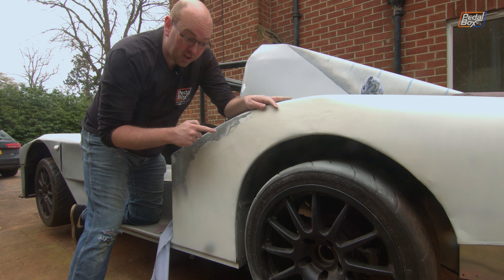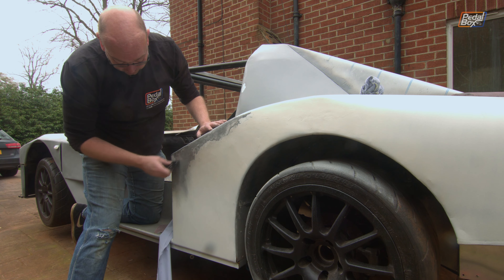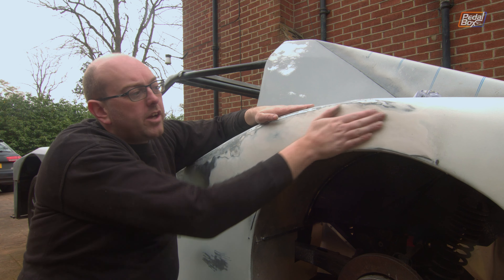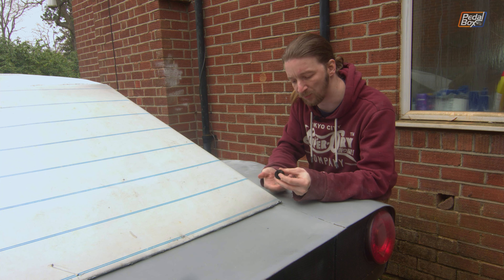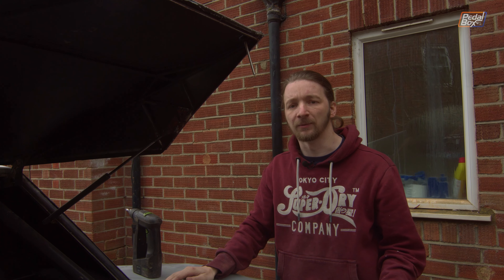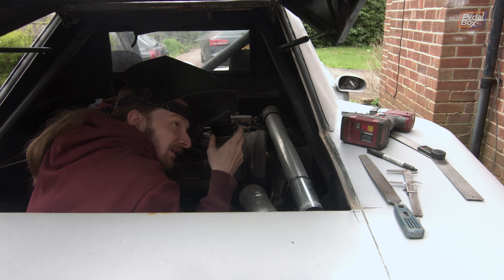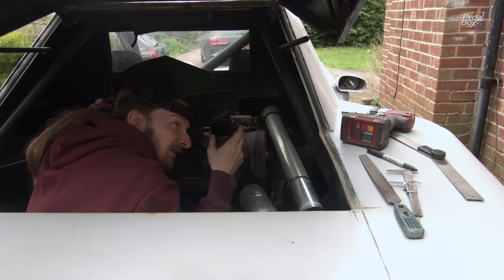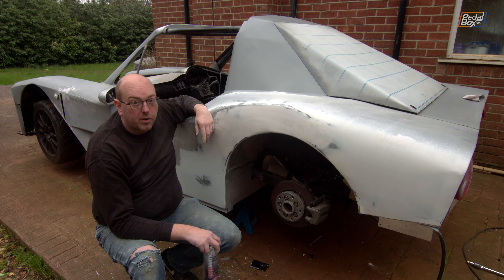So much time WASTED | Audi TT Kit-Car | PedalBox Episode 130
We're chasing our tail and we've wasted so much time fixing primer and filler, so it's time to get serious and start thinking about sealing the bodywork with some paint. Plus we're fixing the engine cover down so it won't pop up!